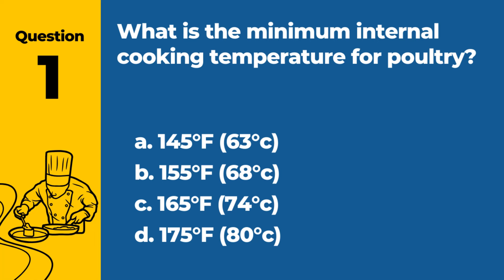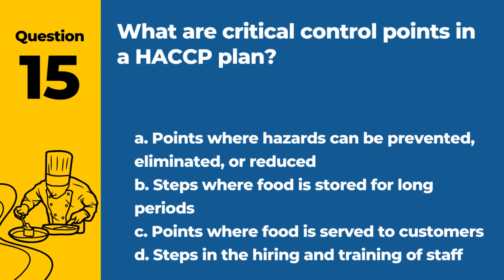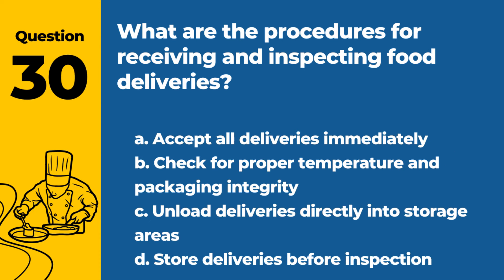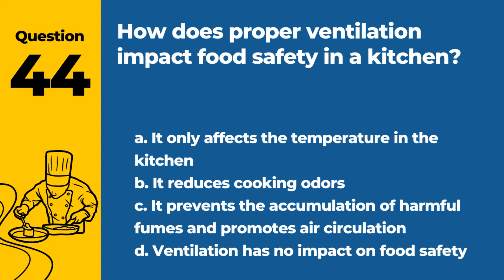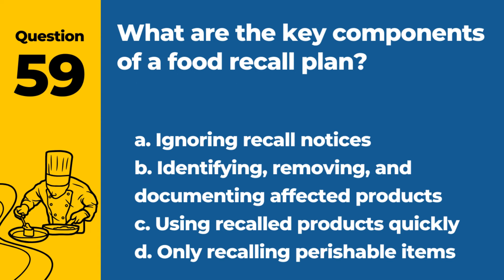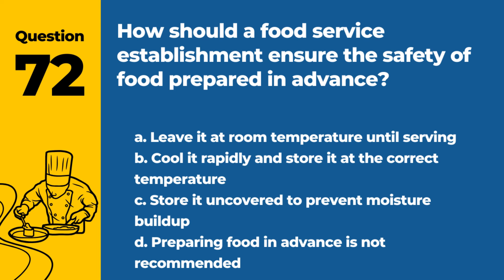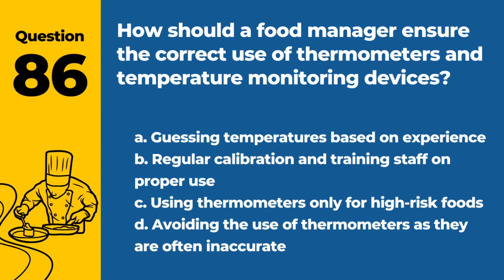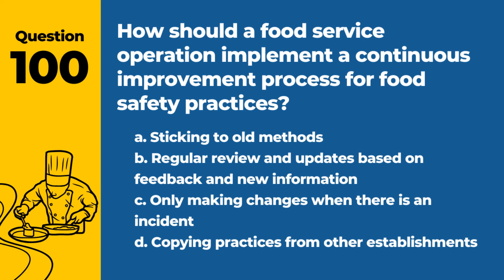Certified Food Manager Exam Questions & Answers - ServSafe Practice Test (100 Must Know Questions)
📚🍽️ Elevate your food safety knowledge with our video guide: "Certified Food Manager Exam Questions & Answers - ServSafe Practice Test (100 Must Know Questions)." This resource is tailored to prepare you comprehensively for the ServSafe Manager Exam 2024 and other food safety certification tests.

In this video, we delve into "100 Must Know Questions," ensuring you're fully prepared for the types of questions you'll face on the **Certified Food Manager Exam**. From in-depth food safety regulations to effective management techniques, we cover essential topics to ensure a complete understanding of all the crucial concepts required for certification.

Whether you're a first-time test taker or a seasoned professional looking for a refresher, this video is an invaluable tool. It's designed to provide a clear and comprehensive overview of the most important aspects of the food manager exam, boosting your confidence and readiness for the test.

Our guide is an indispensable resource for anyone aiming to excel in the **ServSafe Food Manager Test** and the **ServSafe Food Protection Manager Certification Exam**. With our focused approach and detailed explanations of the **100 Must Know Questions**, you'll be equipped with the knowledge and understanding necessary to succeed.

Get ready to master your food safety certification with our expert guide. If you find our video helpful, please give it a thumbs up, share it with others preparing for their exams, and subscribe for more insightful content on food safety certification and preparation.